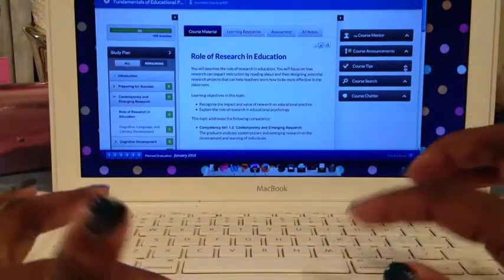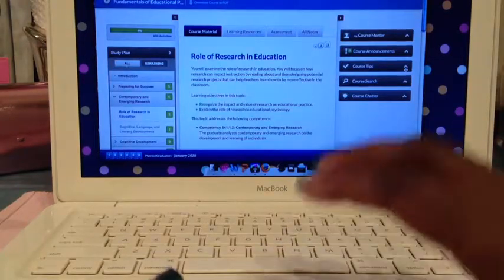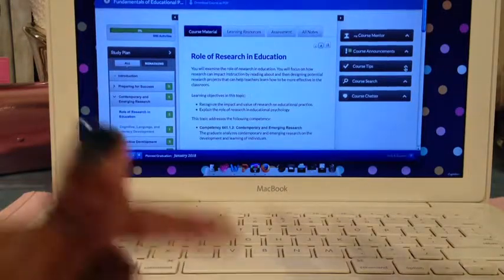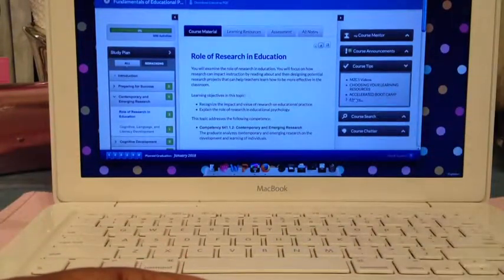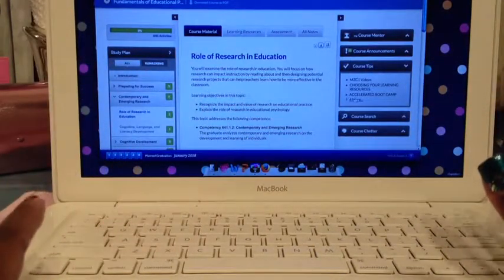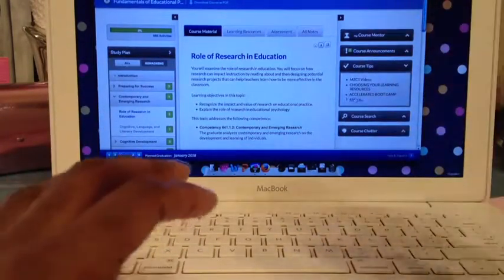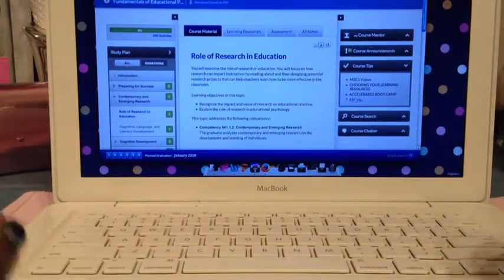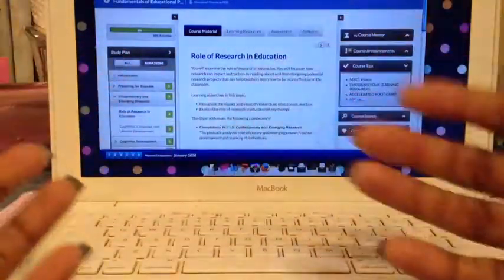Starting A Class